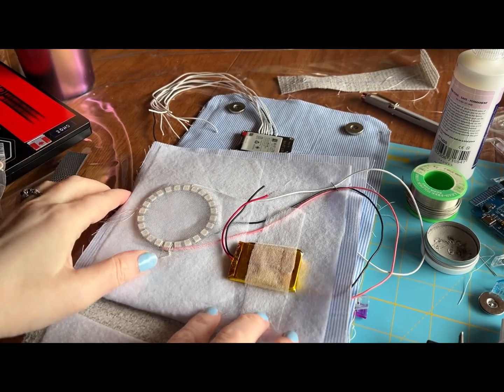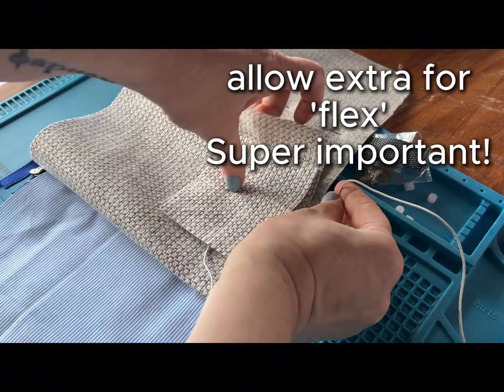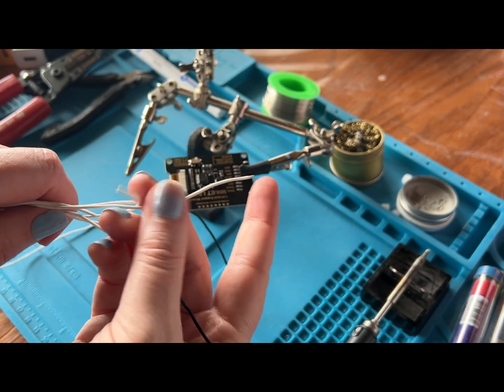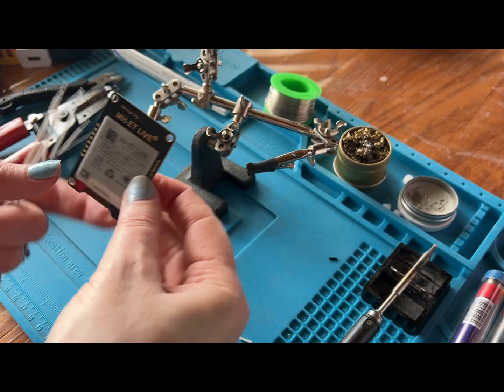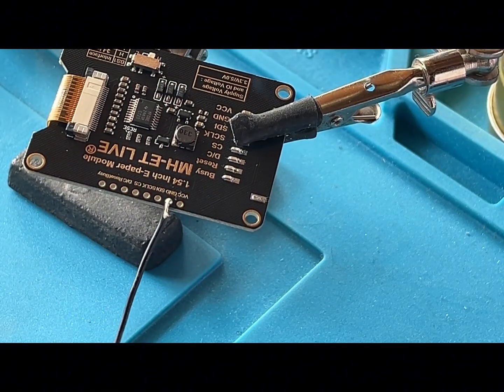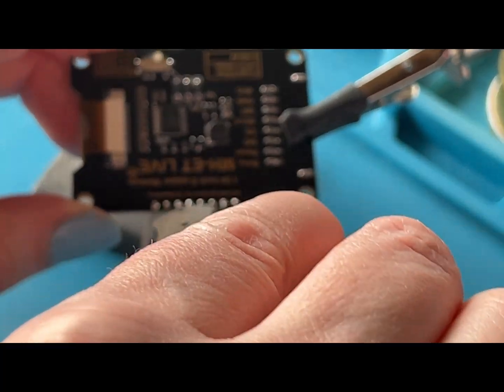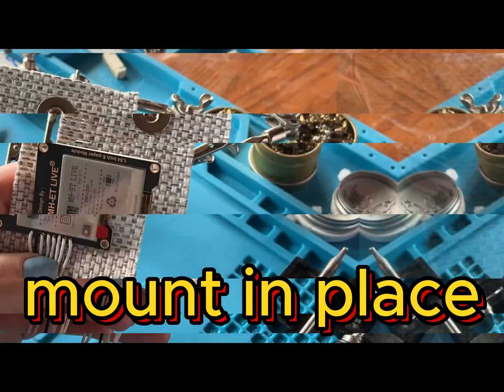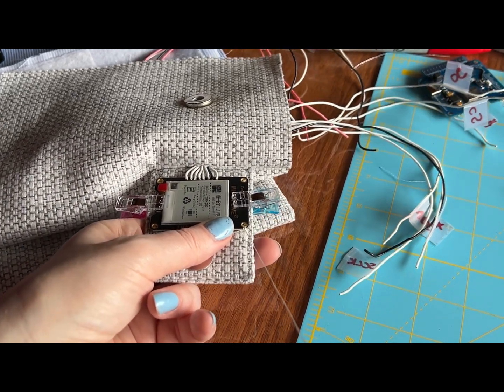Add electronics (ePaper) to your Wearable projects! Full guide.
Ready to level up your wearable electronics projects? In this video, I show you how to mount, solder, and sew an ePaper screen into your wearable design. ePaper displays (also known as e-ink) are fantastic for low-power, always-visible output – perfect for wearable tech!

You’ll learn:
- How to mount the ePaper screen securely to fabric
- Best practices for soldering Paper
- Tips for sewing electronics into wearable materials

TIMECODES:
0:11 About the project
0:41 What is an ePaper/eInk display? Discussing ePaper board
1:22 How to plan your circuit
3:03 How to Solder Prep wires
4:04 Solder prep tools
6:00 Feeding the wires through the board
6:45 Soldering!
8:12 Snipping ends
9:36 How to plan placement in your wearable project
10:20 Mount in place
11:39 Sewing to the bag
13:46 Sewing complete
14:31 Final tips

This will lead to an additional video on how to integrate it with Arduino or ESP32 microcontrollers

This is a hands-on, beginner-friendly guide ideal for anyone making wearable projects, whether you're a student, hobbyist, or STEM educator.